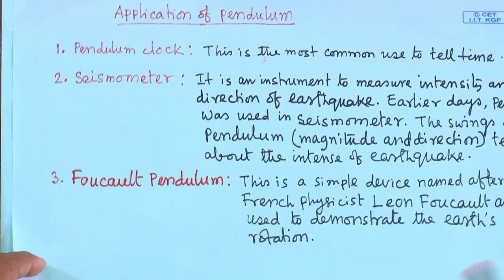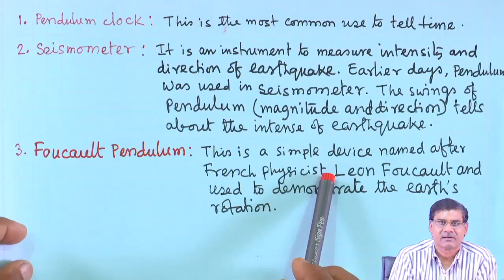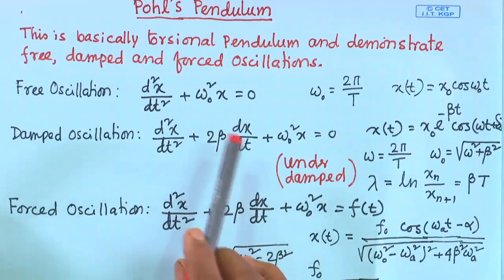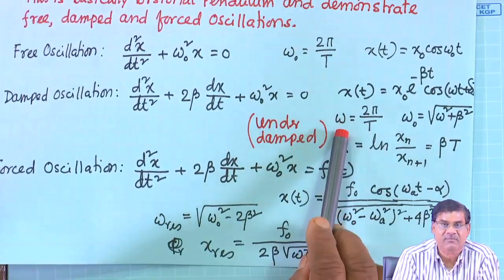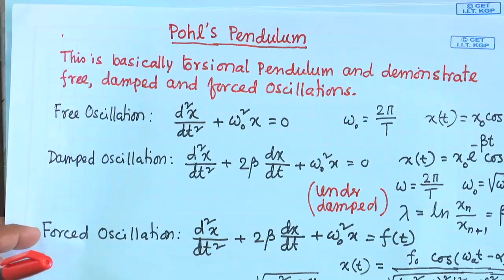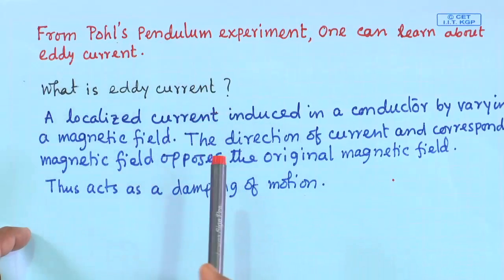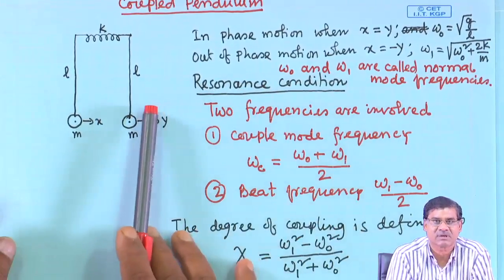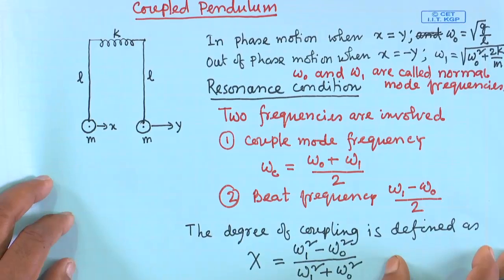Lecture 03 : Summary of Experimental Physics - I (Contd.)